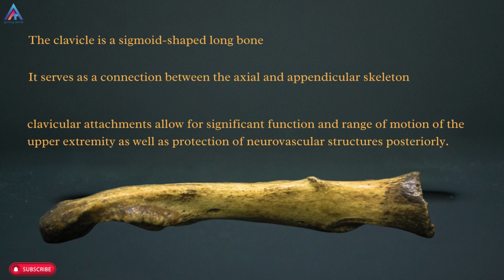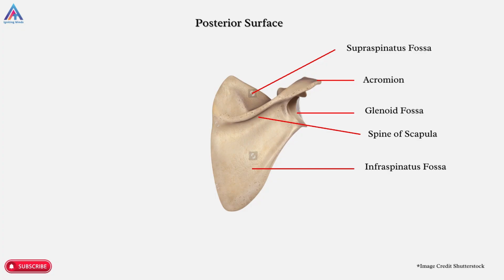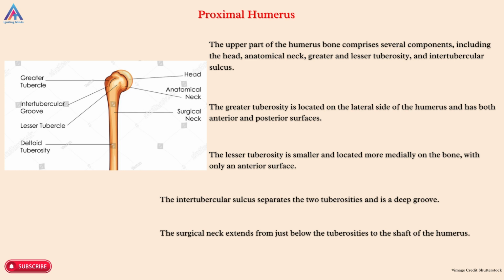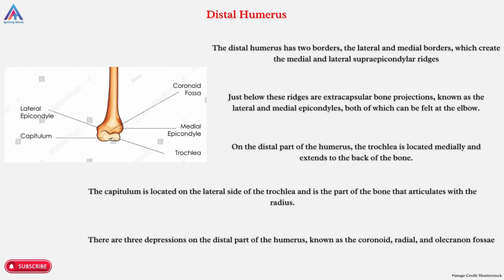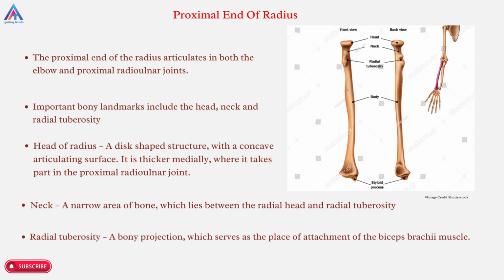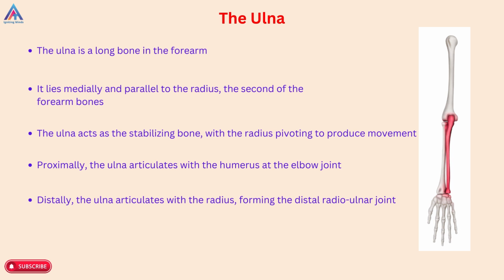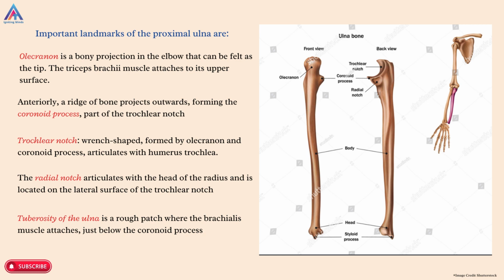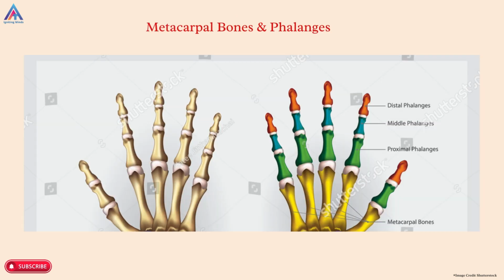Appendicular skeleton part 1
The human appendicular skeleton consists of the bones of the upper and lower limbs, which have different functions. While the upper limbs are responsible for grasping and manipulating objects, the lower limbs allow locomotion. The skeleton also includes the pectoral girdle (shoulder girdle) and the pelvic girdle, which attach the upper and lower limbs to the body respectively.